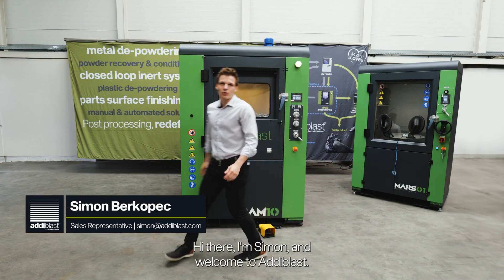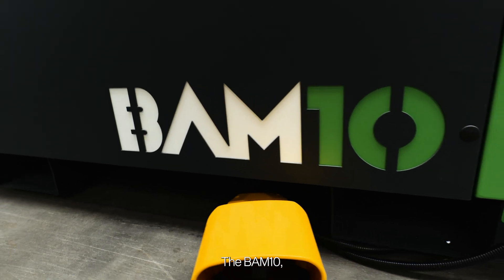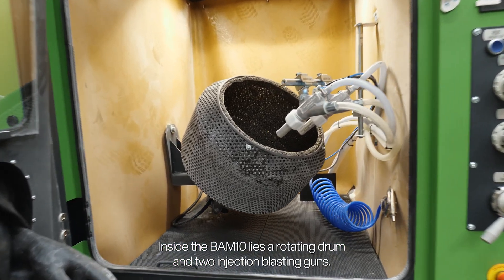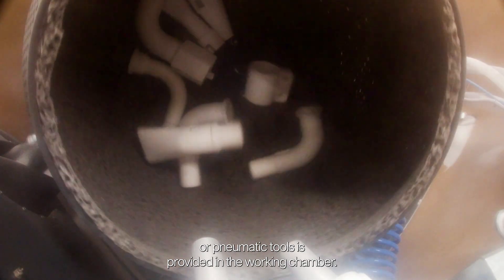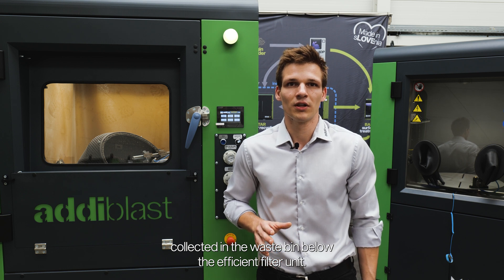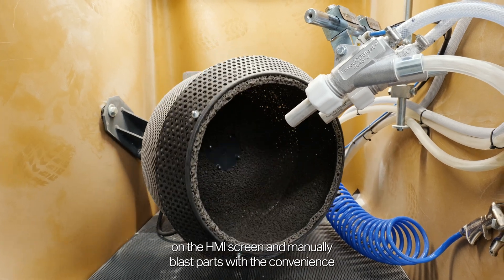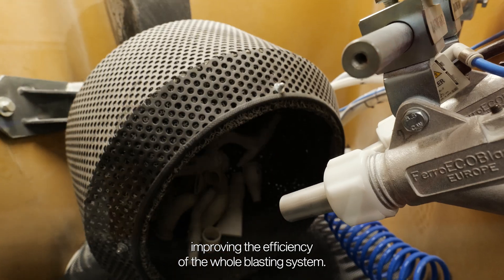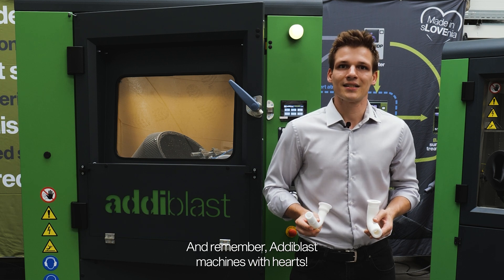Automated Surface Finishing of 3D Printed Parts - BAM10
Join Simon as he introduces the BAM10, the latest addition to the Addiblast family. Designed to transform your 3D printing post-processing workflow, the BAM10 is an automated blasting machine that effortlessly depowders and refines the surface finish of polymer 3D printed parts.

Made from stainless steel and compatible with various blasting materials, the BAM10 features a rotating drum and adjustable blasting nozzles controlled through an intuitive HMI screen. Watch how it efficiently removes excess powder and smooths surfaces using glass beads, all while maintaining versatility for parts of different sizes.

Elevate your precision, efficiency, and automation in 3D printing post-processing with BAM10.